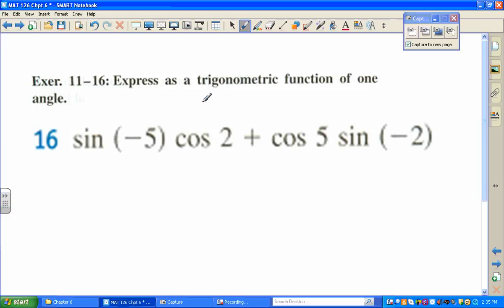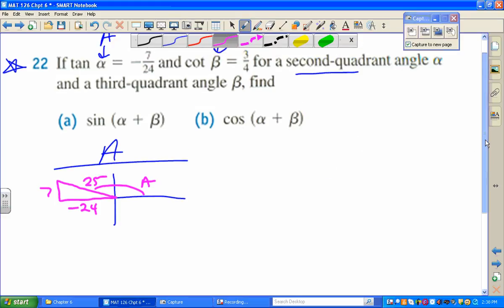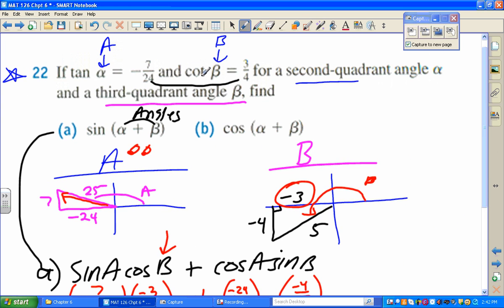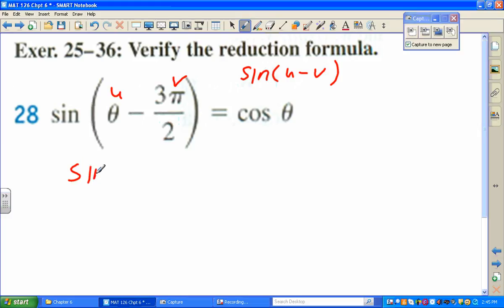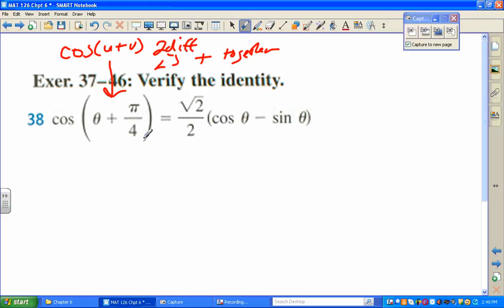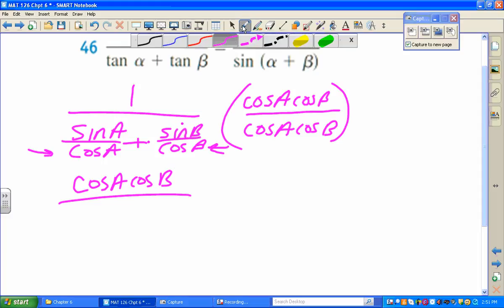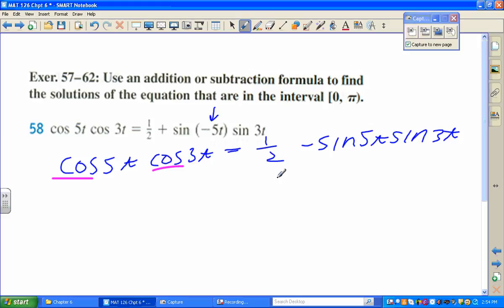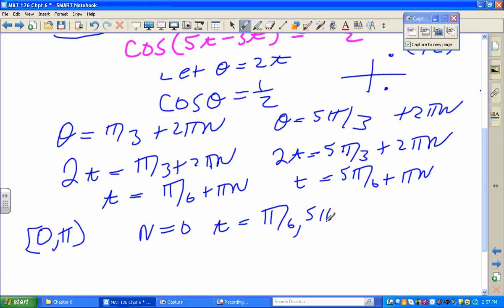MAT 126 6 3 II